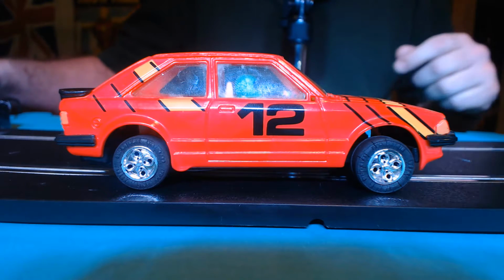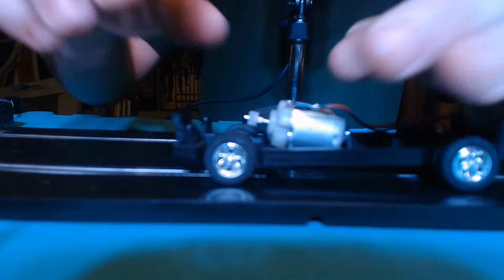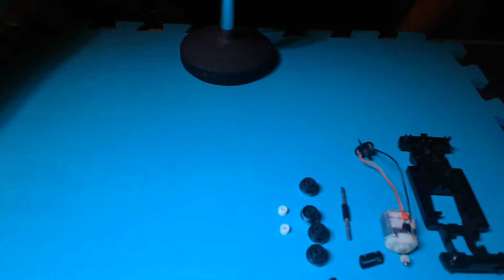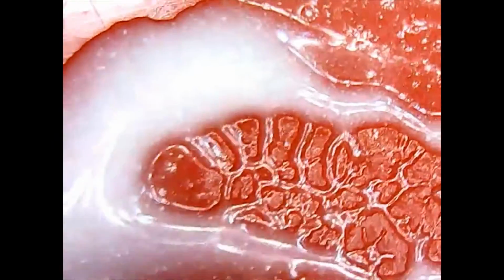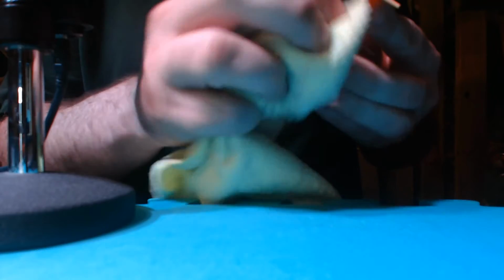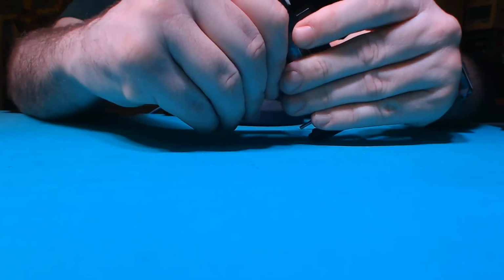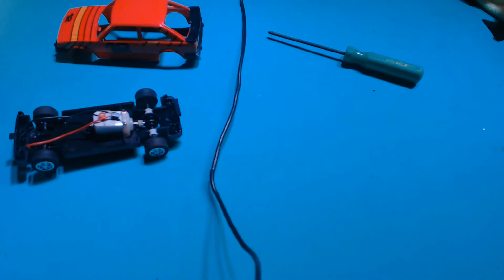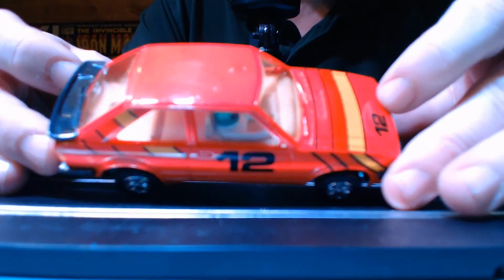Slot Car Workshop - Scalextric 1984 Escort Xr3i - Tear down and clean up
Tear down, clean up and rebuild of a 38 year old Scalextric car - Model C.341 Mk3 Escort Xr3i